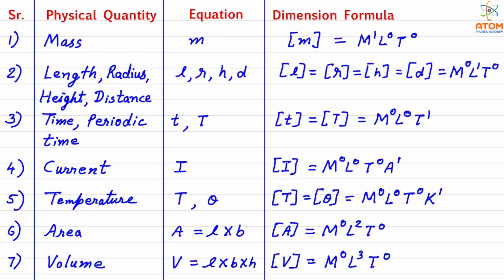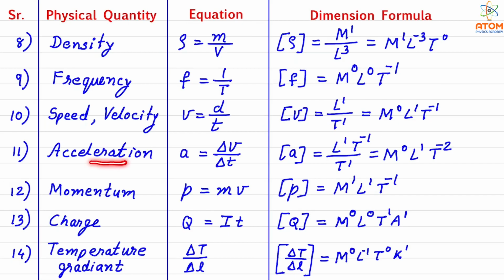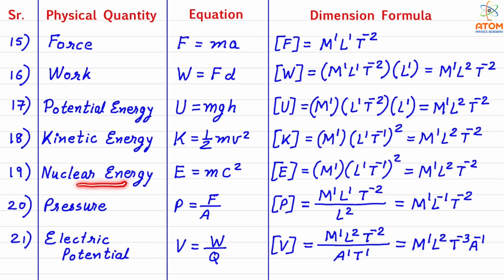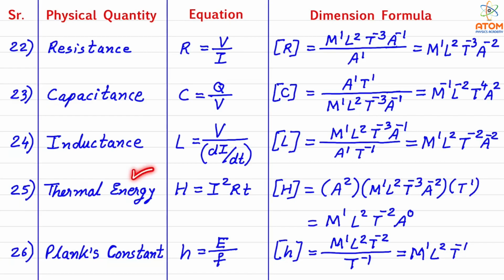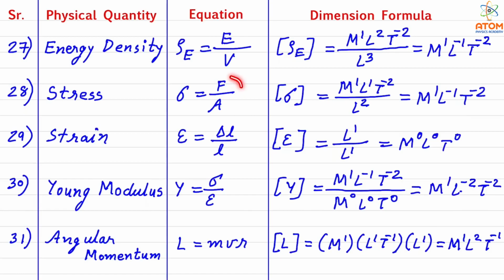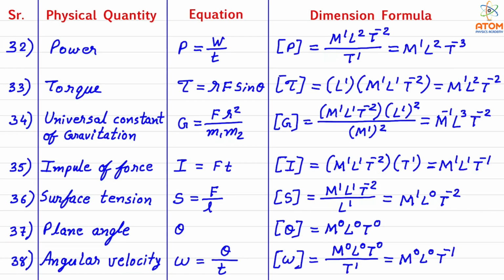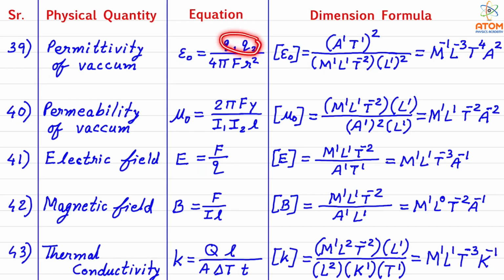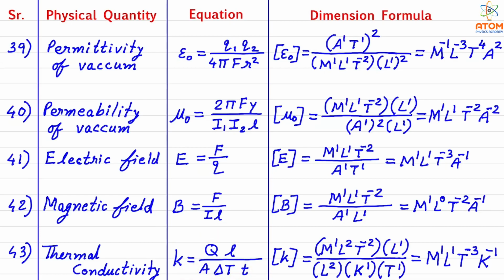How to Derive a Dimensional Formula || Ch 02 Units and Measurement || Std 11 Physics || NCERT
Physics by Baldaniasir. Detailed Video lecture for “How to derive a Dimensional Formula of any physical quantity” of the Chapter 2 "Units and Measurement" of Std 11 Physics. Conceptual explanation of all the theories, examples and exercises. Complete coverage of all the points with images and animations. Enriched content for NCERT, NEET & JEE preparation.